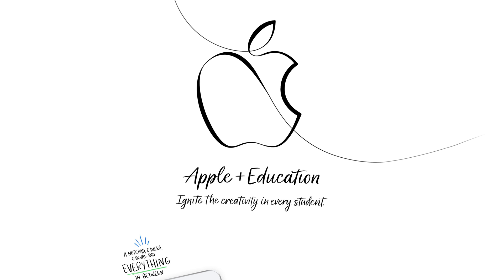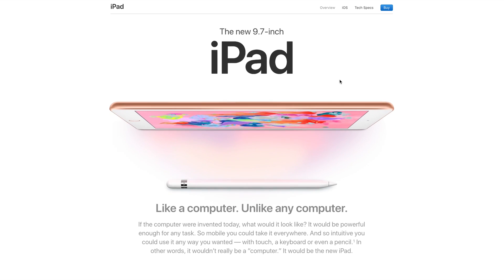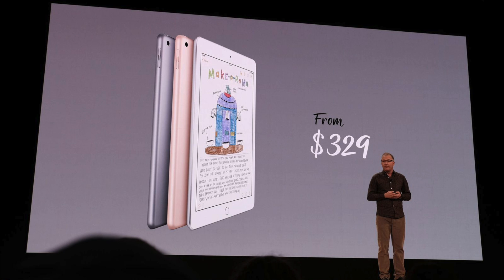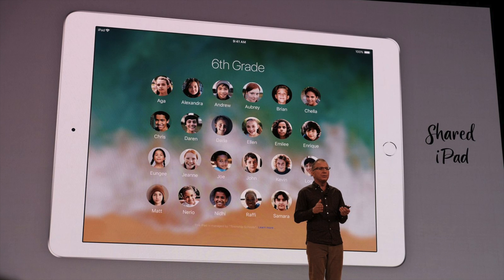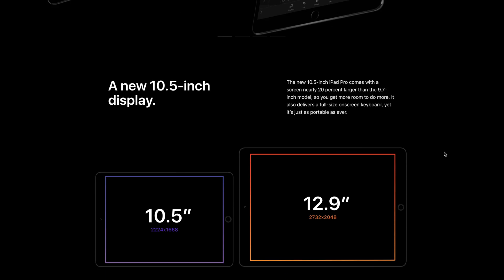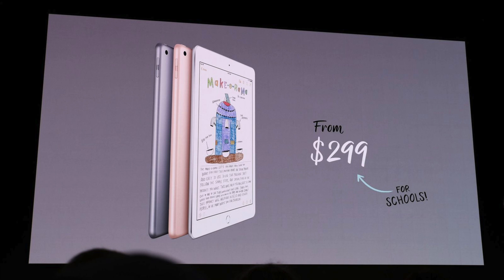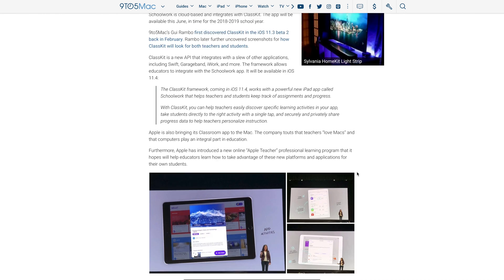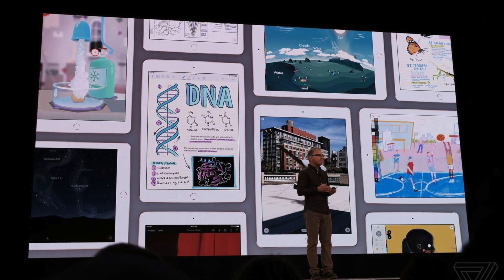New iPad 9.7" Announced! Apple Pencil, A10 Fusion, New Gold Color & More!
Today Apple just announced the new 9.7" iPad with Apple Pencil support. This iPad is focused at education and will be priced starting at $329 ($299 for education).